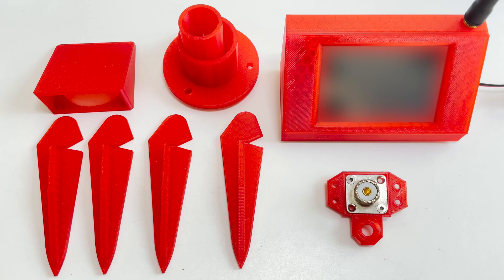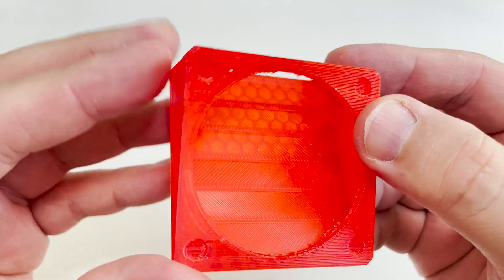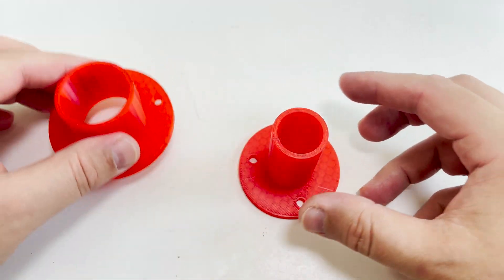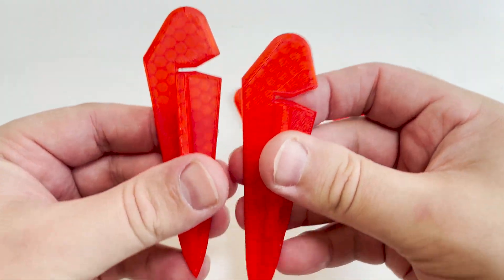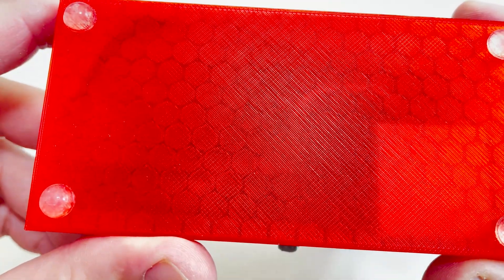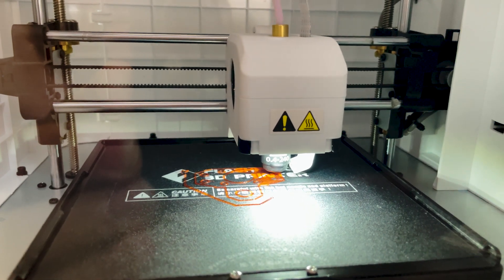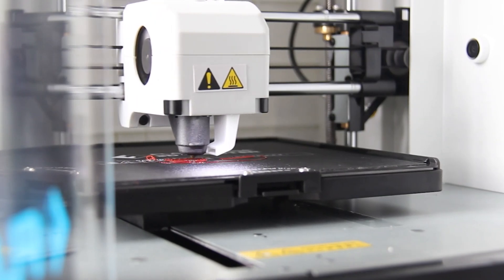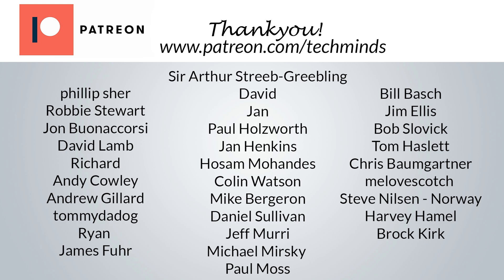5 Useful 3D PRINTER PROJECTS For HAM RADIO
Here we take a look at 5 (plus a couple more) 3D printer projects for Ham Radio.

Expiry date: Sep. 31th